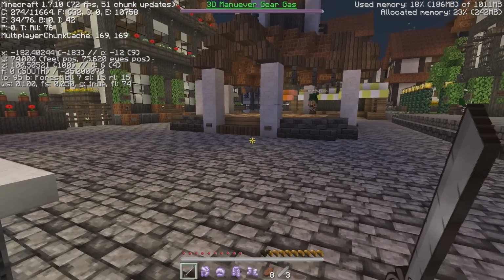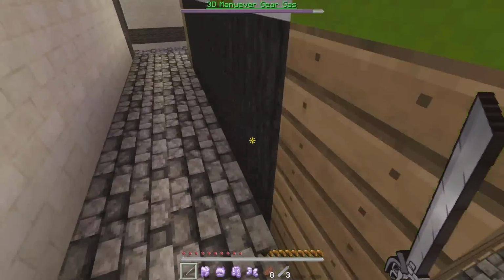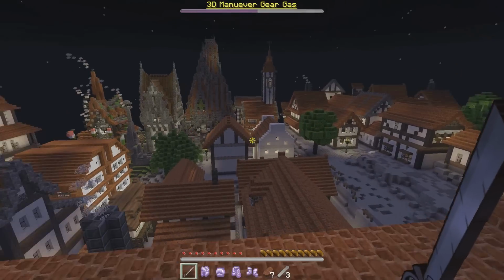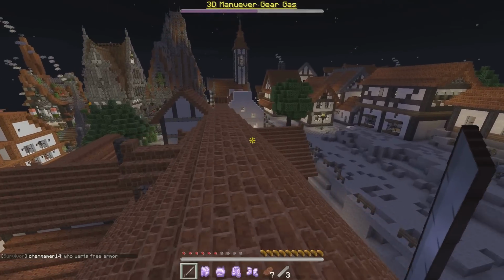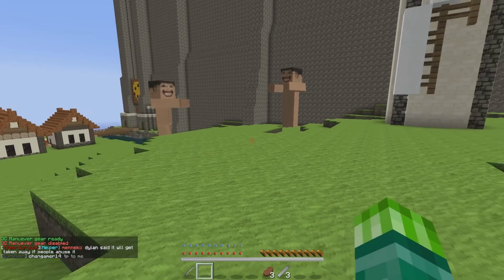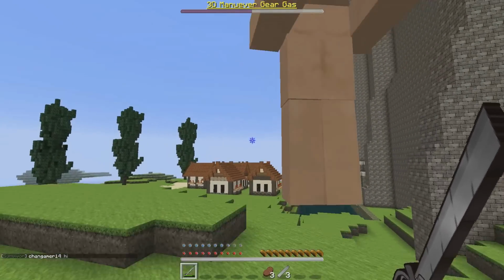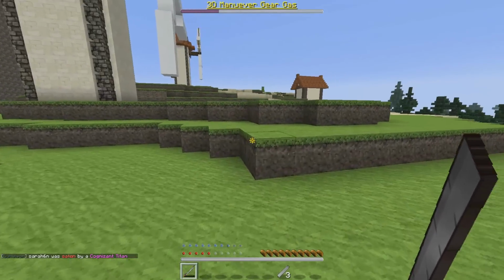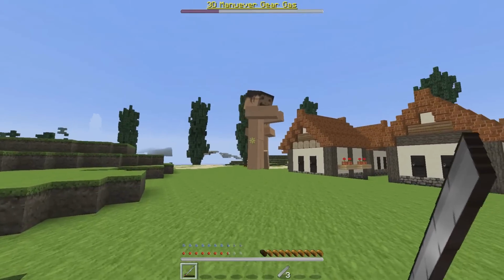Minecraft Server: Attack on Titan RPG Server! - Part 1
Shingeki No Kyojin aka Attack on Titan (AoT) (the smash hit anime/manga series) has a Minecraft server! Part 1!

IP to this Server (MC Verision 1.10): hub.8thaxisgaming.net

The resource pack can be obtained in the server.